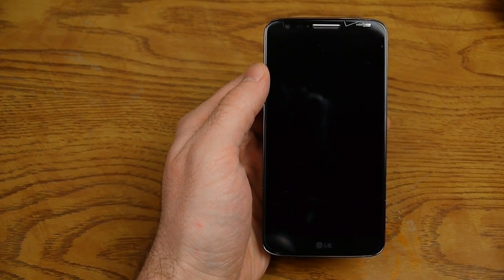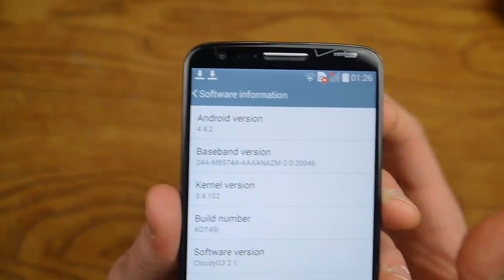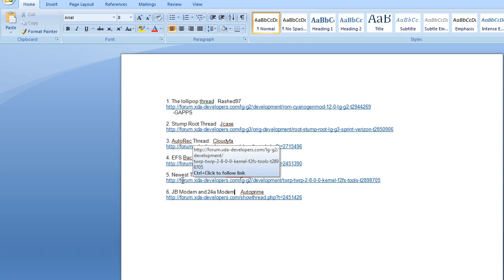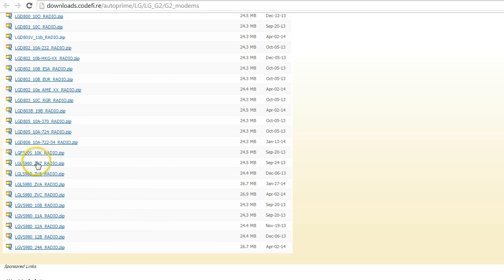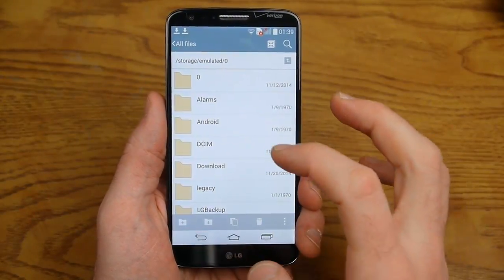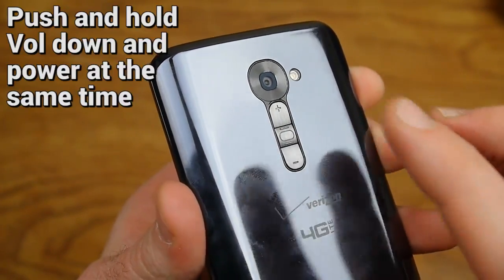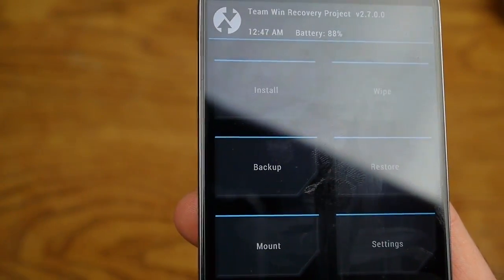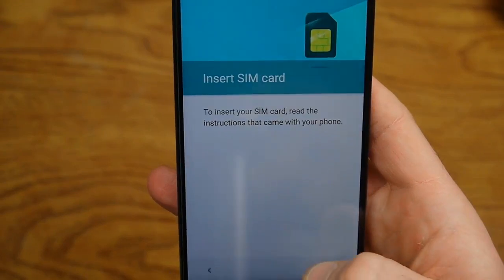How To: Update LG G2 Android 5.0 lollipop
***2 added steps. PLEASE READ THESE***
-@ 22:50 click "Reboot" then "Recovery"
-@ 28:01 Flash the "UPDATE-SuperSU-v2.36.zip" if you want root after you update to lollipop

1. The lollipop thread   Rashed97

2. Stump Root Thread   Jcase

3. AutoRec Thread:  Cloudyfa

4. EFS BackUp Thread:   Autoprime

5. Newest TWRP thread:   blastagator

6. JB Modem:    Autoprime

7. IF YOU WANT ROOT after lollipop update. I didn't put this in the video
install this after you install the GAPPS in TWRP